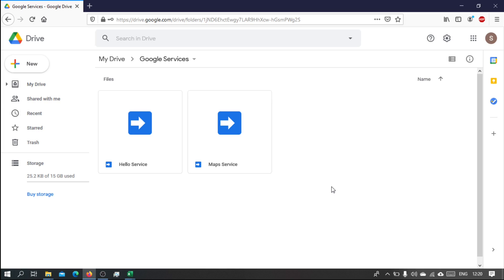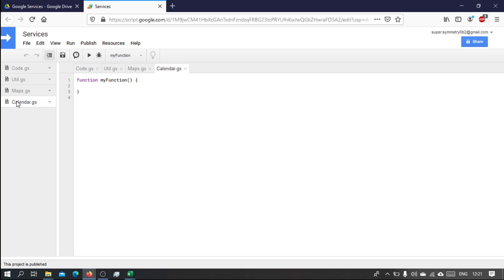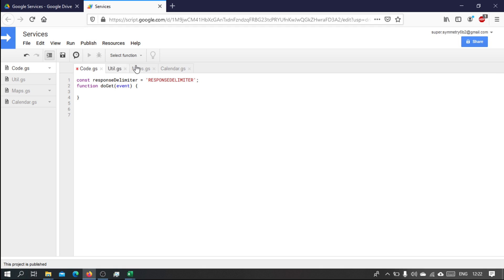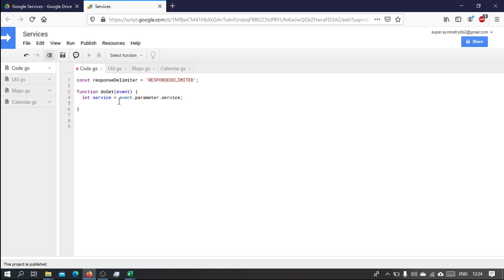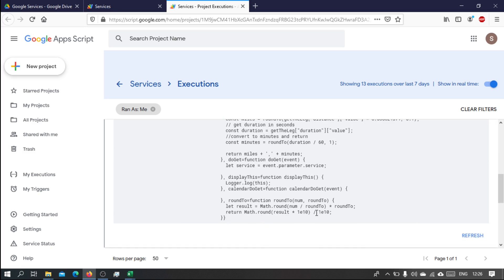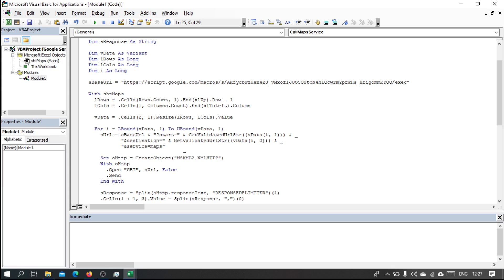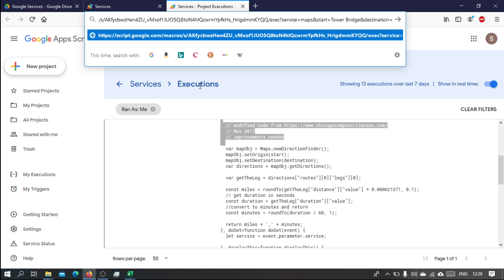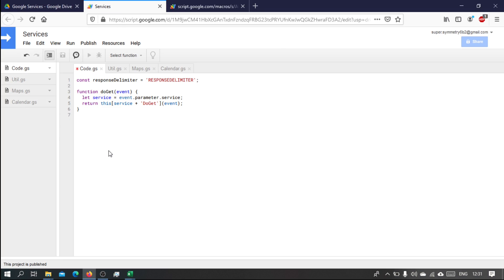(09) Run Google Services From Excel VBA: Calendar Service (02)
In this series we build google services (apps script) and run them from Excel VBA. We will:
* Calculate the distance and time between two locations using google maps services.
* Add/delete google calendar events
* Add/delete google contacts

In this video we do some cleaning up and organise the code in different modules

Prerequisites:

* Familiarity with VBA
* Familiarity with Google Apps Script (GAS) - Javascript
* Familiarity with HTTP request URLs and how to pass arguments